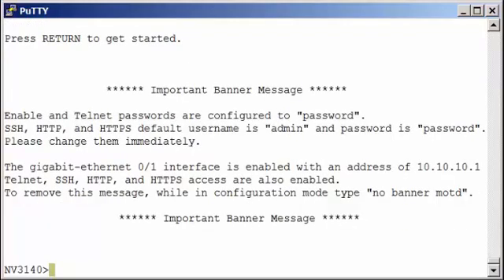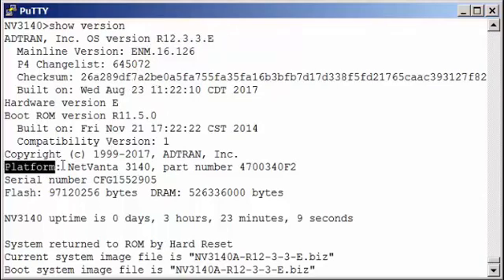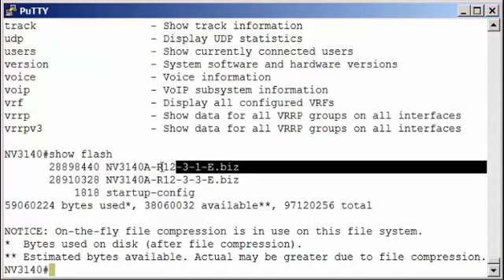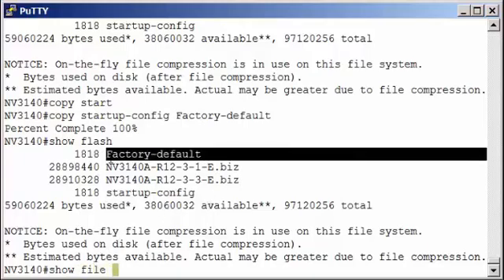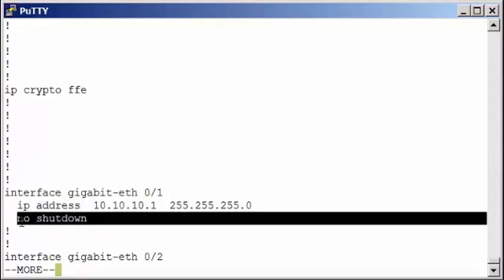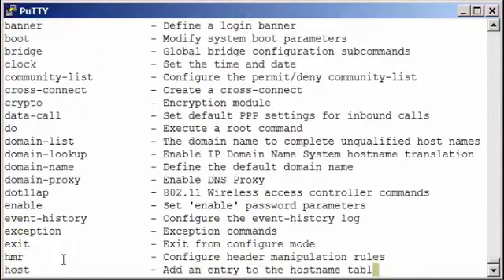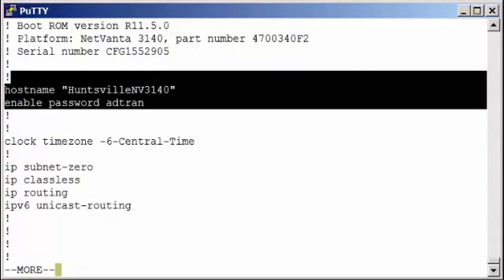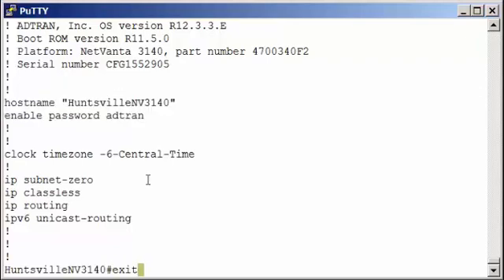ADTRAN Show Me Series - NetVanta CLI Demonstration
This video will demonstrate the ADTRAN NetVanta Command Line Interface, or CLI.  This video is part of the ADTRAN AOS and GUI Essentials course in ADTRAN University, found